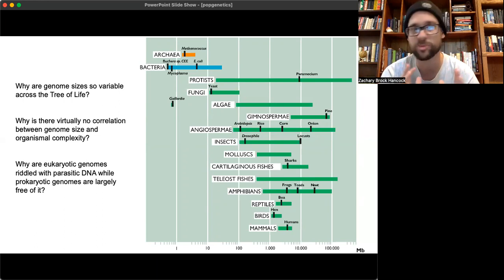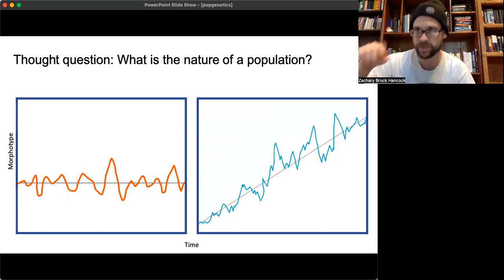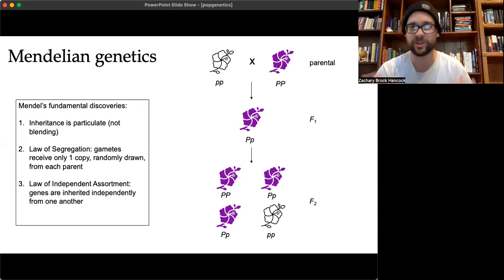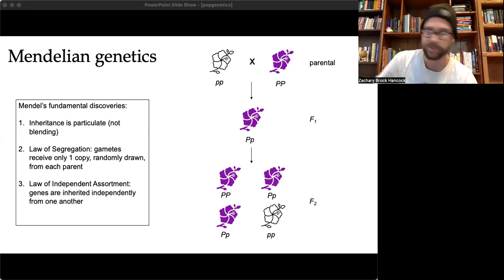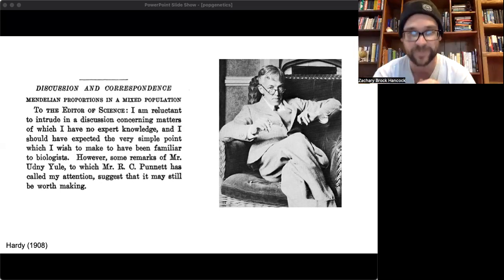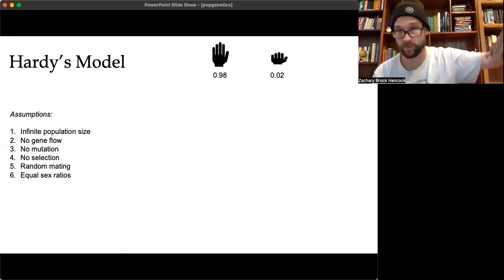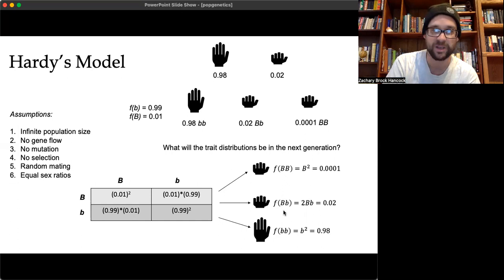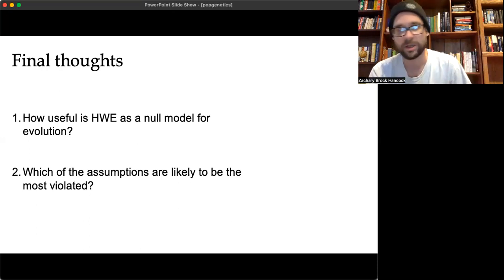Evolution in Light of Population Genetics: Pt. I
Welcome to the "Evolution in Light of Population Genetics" series! This is the introduction video in which we will be discussing the goals of the series and the fundamental principle of population genetics: Hardy-Weinberg.